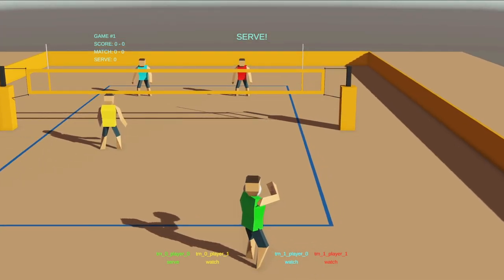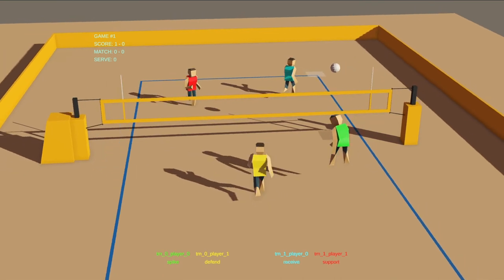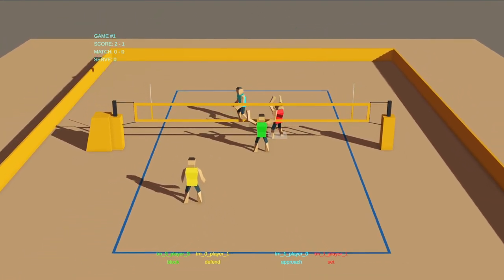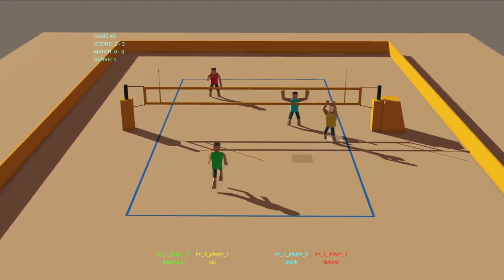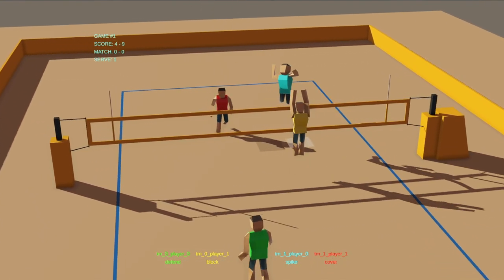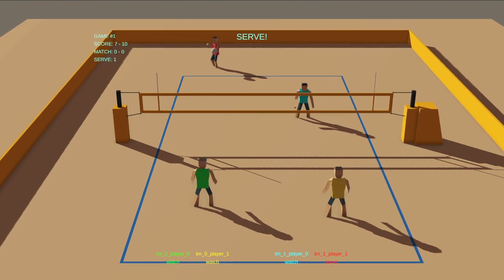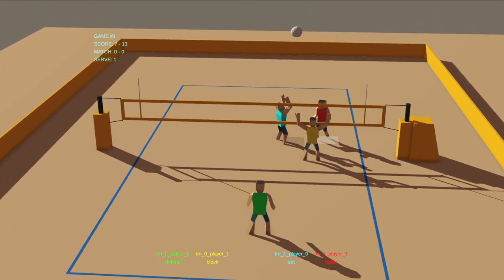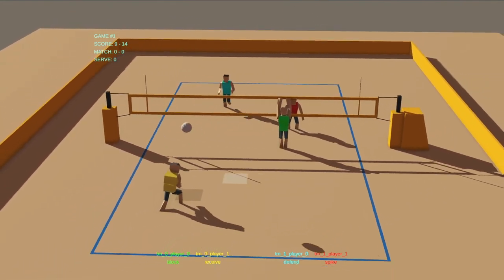Blocking and Diving - Beach Volleyball Devlog 2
Devlog for my beach volleyball game prototype, including diving, blocking, an updated camera system and player controls.

Football fan? Be sure to check out my game Sunday Rivals on Steam: